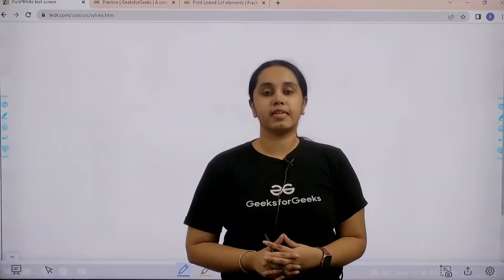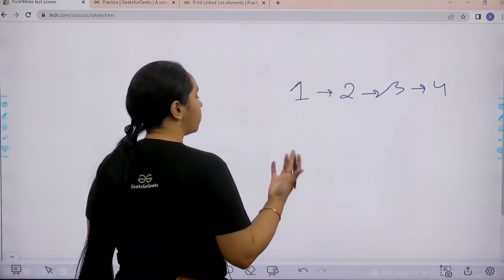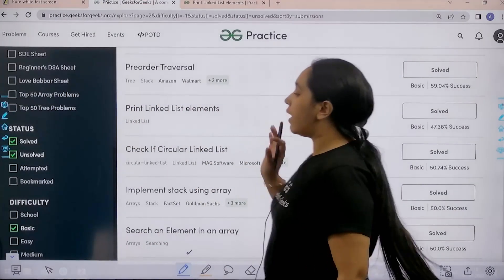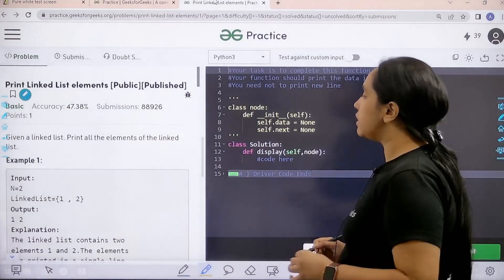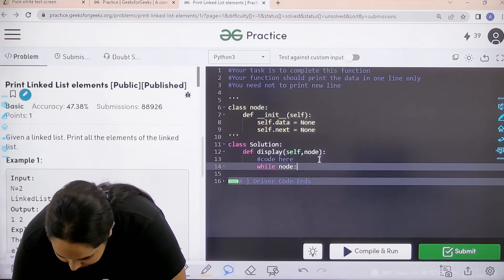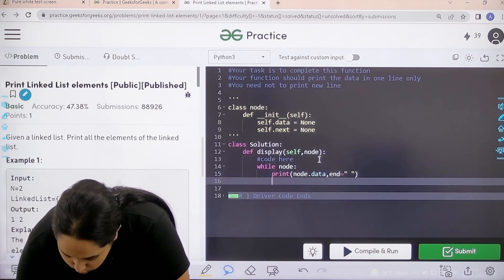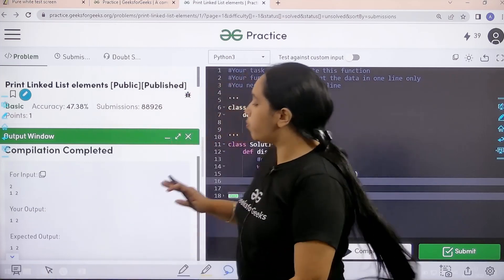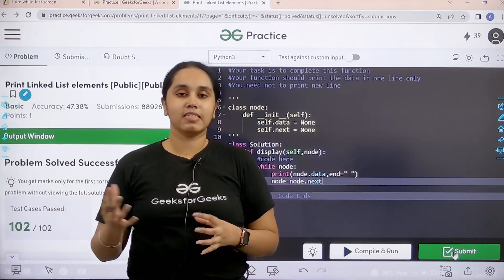Print Linked List elements | School Practice Problem | GeeksforGeeks School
Join Avneet Kaur as she solves the school practice problem: Print Linked List elements. This is a great way to improve your coding skills and analyze yourself.